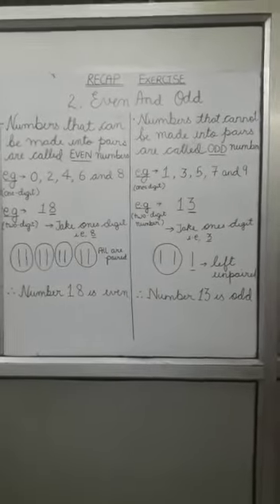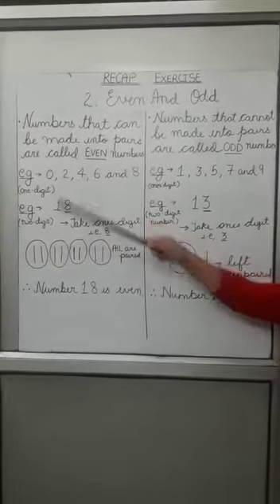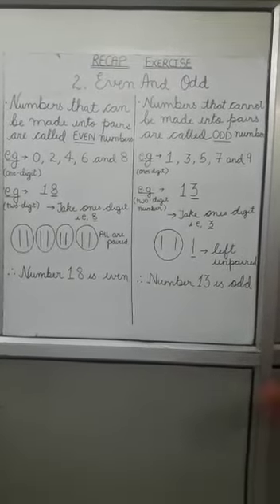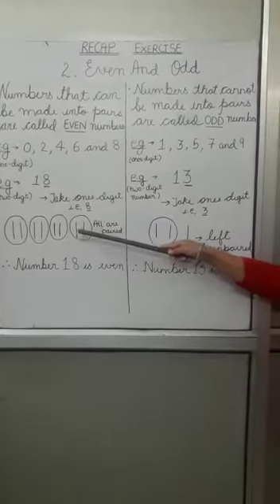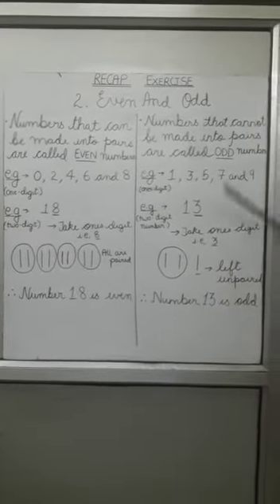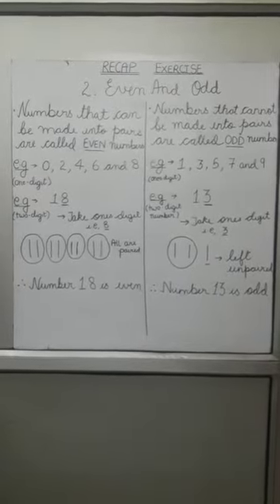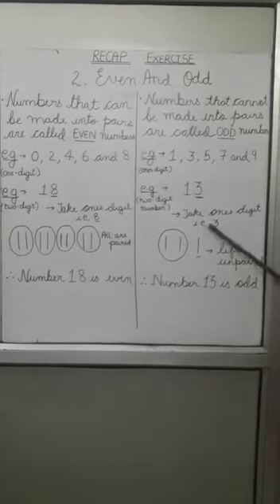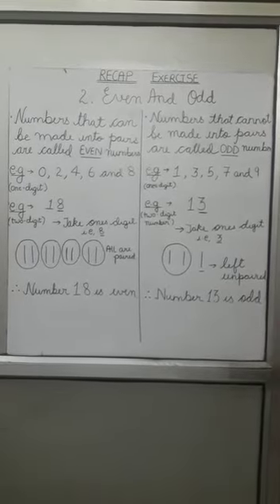MATHS VIDEO FOR CLASS-II ON THE TOPIC EVEN AND ODD